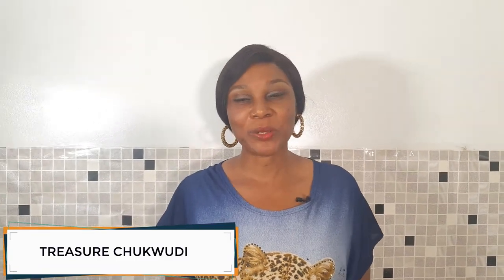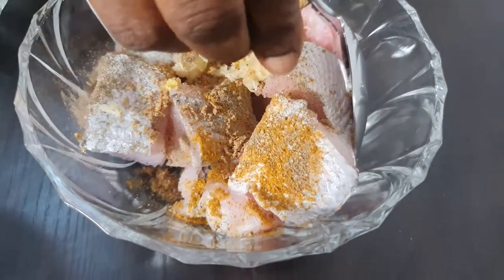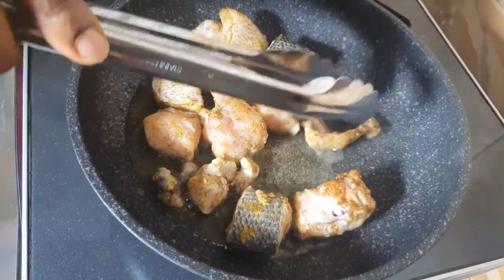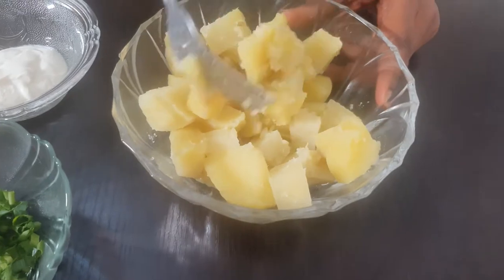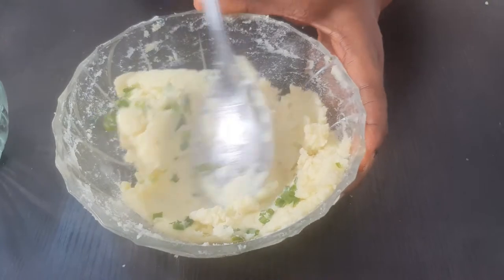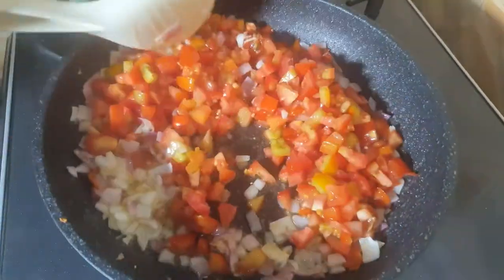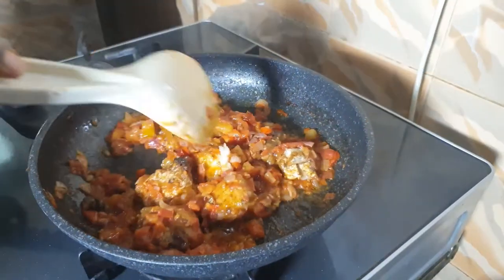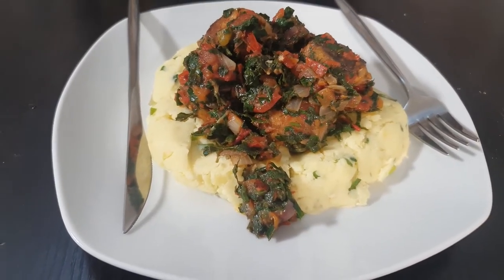YOU WILL LOVE THIS MASHED SWEET POTATOES WITH FISH AND VEGETABLE SAUCE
Love,
Treasures.